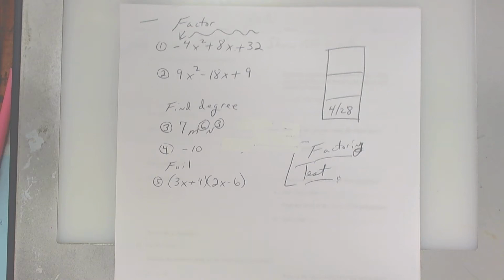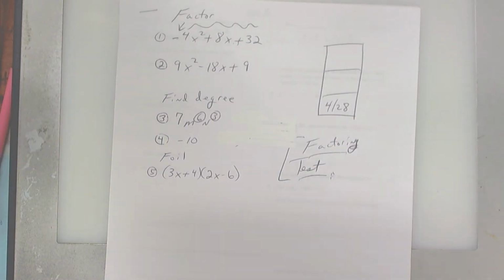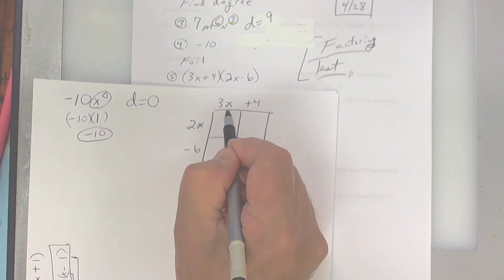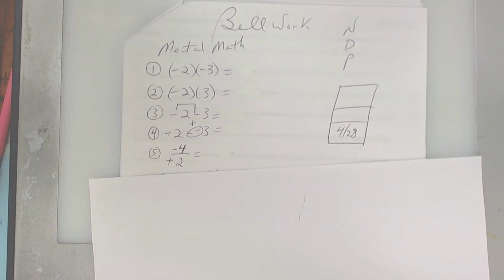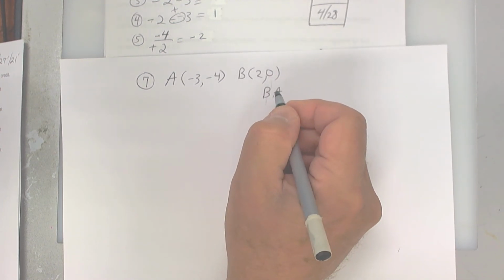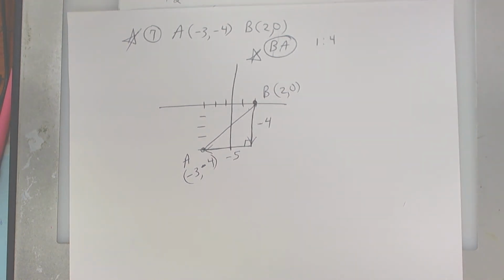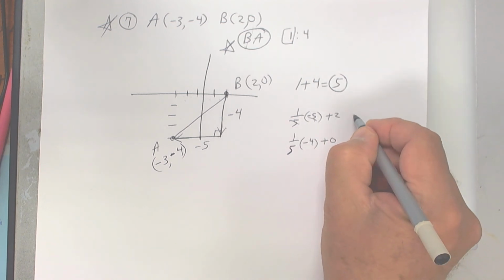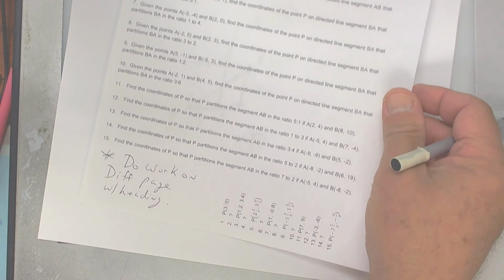4-28-21 factoring practice test segment partition